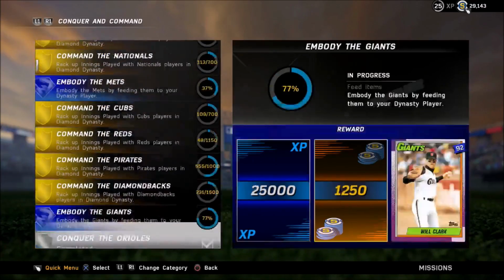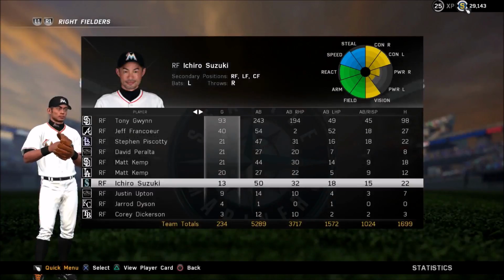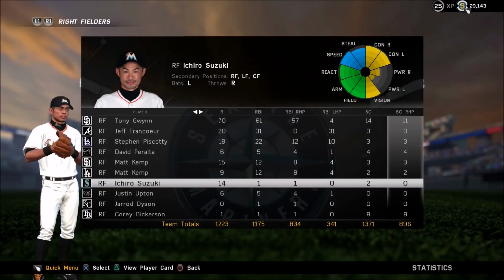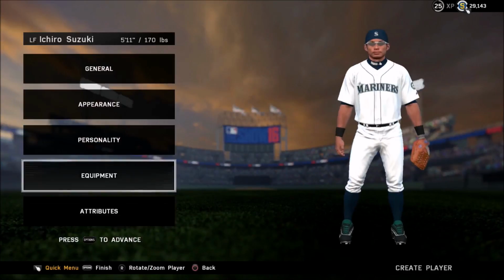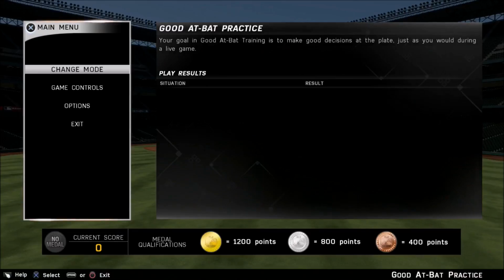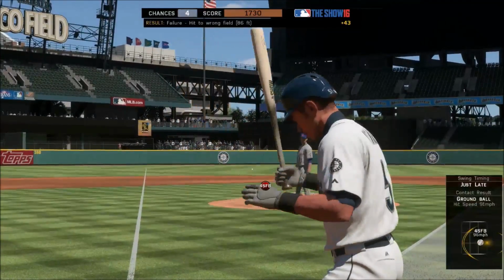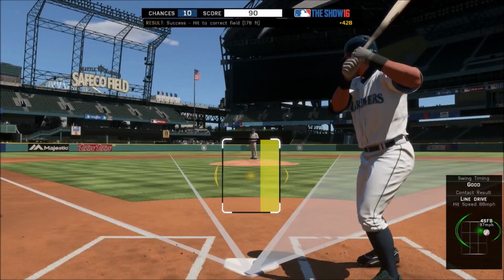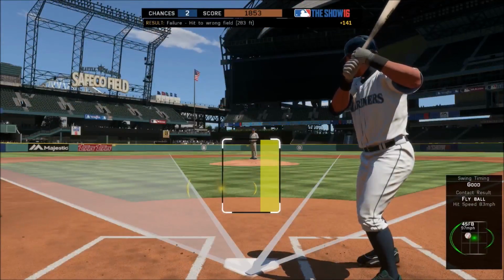MLB The Show 16 Flashback Reviews and Tips: Ichiro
MLB The Show 16 Flashback Reviews: Ichiro

MLB The Show 16 Flashback Reviews: 98 Adrian Beltre

MLB The Show 16 Flashback Review: 94 Brett Saberhagen
First player reviewed for this series!

Daddy Leagues New Style ratings that focus on the pertinent attributes based off position

MLB 16 The Show: What does Pitching Clutch do???

MLB The Show 16: HR/9 explained!